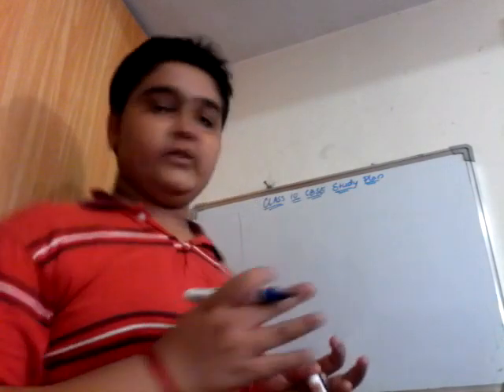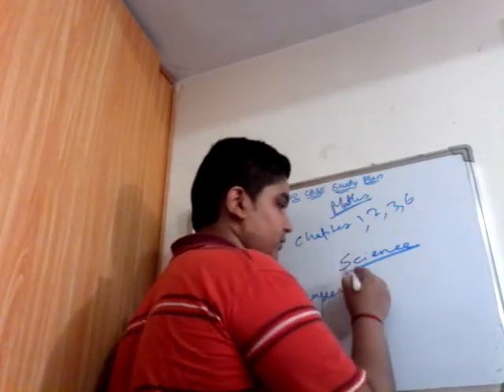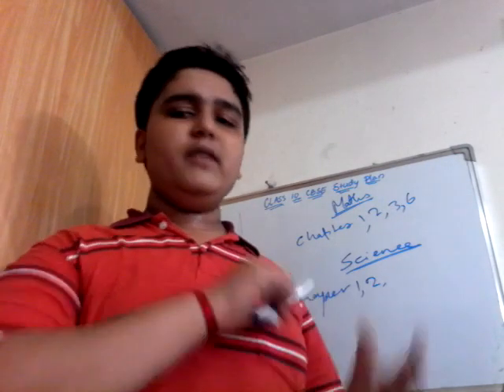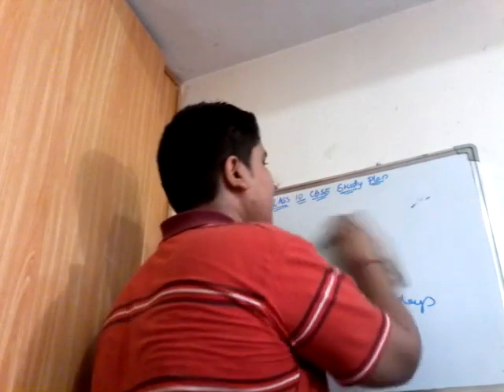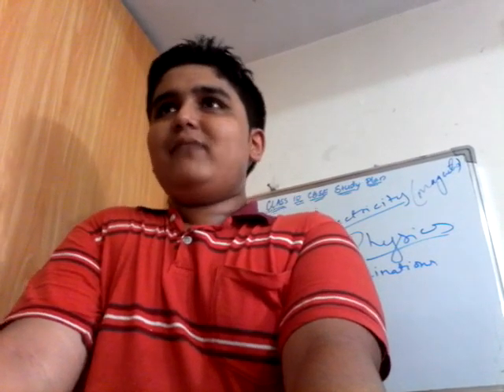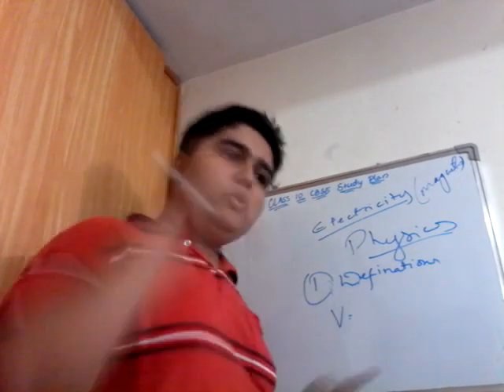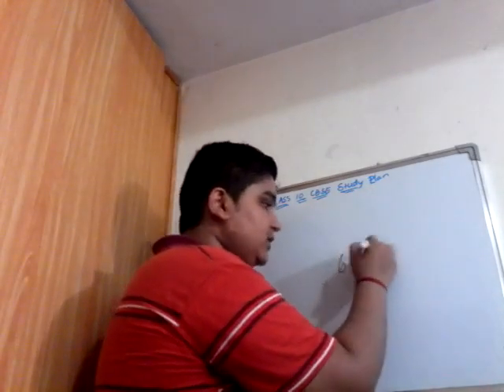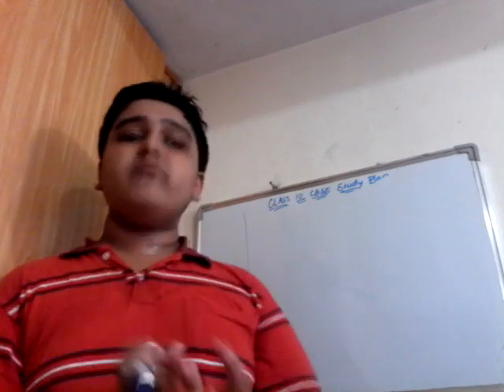class 10 study planner 3of3 social and language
my accounts